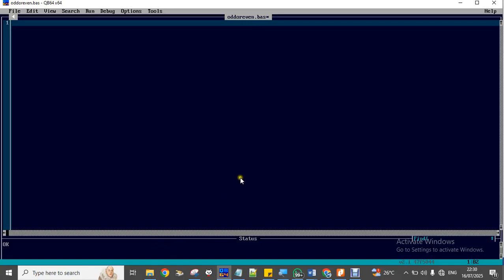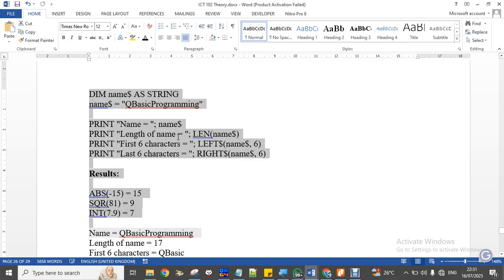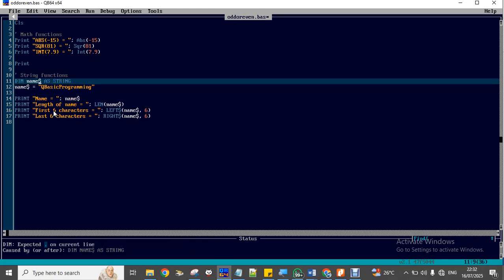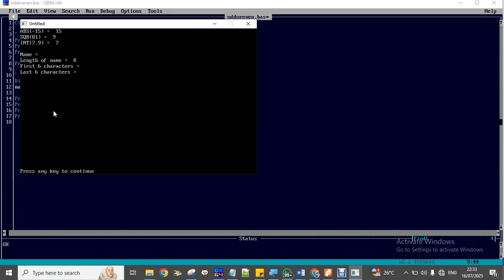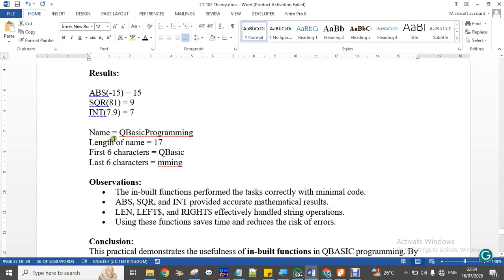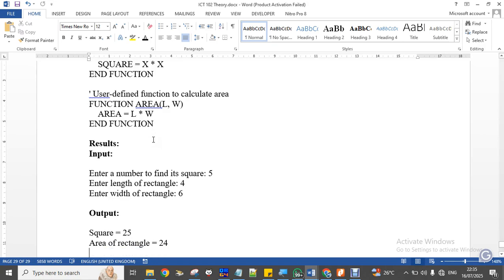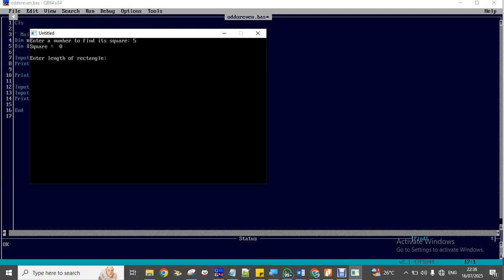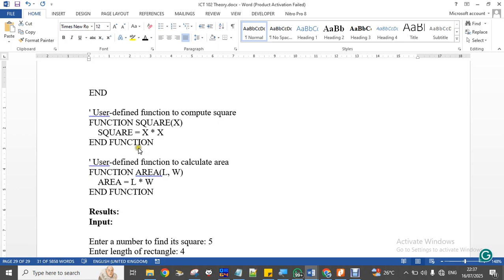QBASIC ICT 102 (7&8)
This is the basic programming language for engineering students.